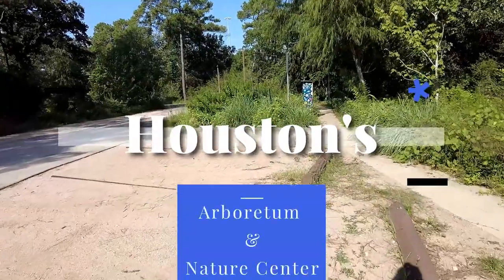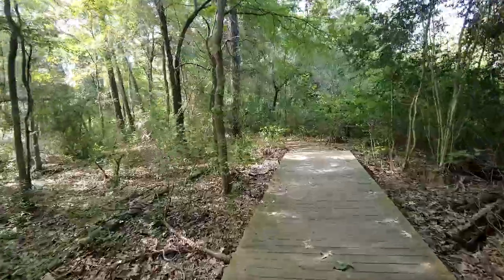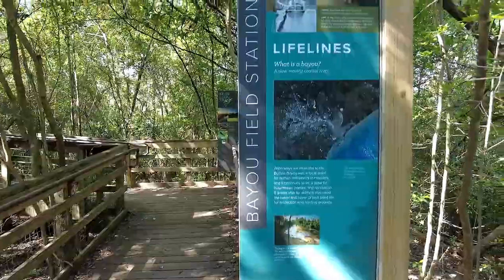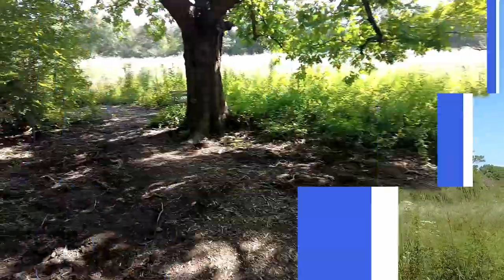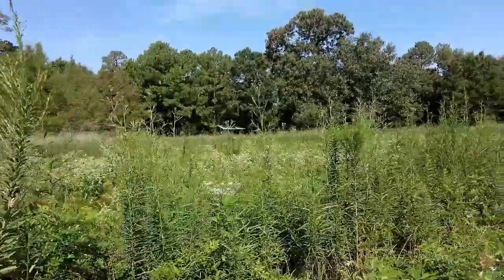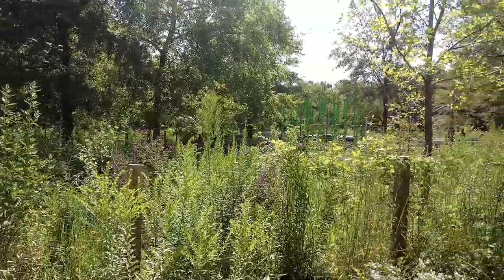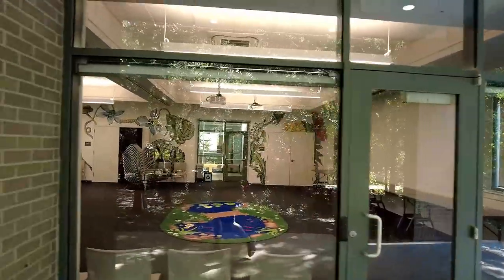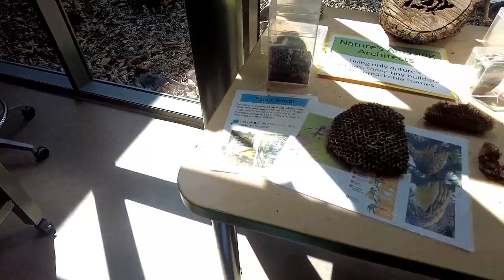Exploring Houston Arboretum | Best Hiking Trails in Texas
🌳 Exploring Houston Arboretum: Discover the Best Hiking Trails in Texas 🌳

Join us on an immersive journey through the Houston Arboretum & Nature Center—one of Houston’s best-kept secrets! This 155-acre sanctuary offers an incredible escape into nature, featuring a variety of ecosystems including native prairie, savanna, wetland, woodland, and wildlife habitats, all connected by five miles of scenic trails.

🗺️ What to Expect:

Explore the diverse trails of the Houston Arboretum as we navigate through lush landscapes and serene natural beauty. I’ll guide you on what to wear, what to pack, and most importantly, what to see on your visit to this urban oasis.

🌟 Highlights of the Houston Arboretum:

The Ravine Trail: Marvel at the most beautiful part of the Arboretum, featuring the highest elevation changes and the leviathan sycamore—Harris County's oldest tree.
The Wildflower Trail: Take a scenic loop surrounded by vibrant wildflowers and diverse plant life.
The Couch Birding Trail: Perfect for birdwatching, this trail offers elevated views of Buffalo Bayou.
The Buttonbush Trail: Enjoy a short walk with a raised deck overlooking the swamp, ideal for spotting aquatic wildlife.
The Meadow Pond & Donor Boardwalk: Explore one of the arboretum's crown jewels, where you can spot turtles and even an alligator lurking in the pond's murky depths.

📜 Trail Navigation Tips:

Navigating the arboretum can be tricky for first-timers. The Outer Loop is the main trail, while the Inner Loop offers a more forested experience. Smaller trails connect these loops, creating a comprehensive network that’s best explored over several visits.

🔔 Don’t Miss Out:

If you’re passionate about hiking, nature, and discovering hidden gems in Texas, this video is a must-watch! Let us know your thoughts and experiences at the Houston Arboretum in the comments below!

🌟 Why Watch?

"Exploring Houston Arboretum | Best Hiking Trails in Texas" offers a perfect blend of scenic beauty, practical hiking tips, and insights into one of Houston’s most treasured natural spaces. Whether you're planning a visit or just love exploring through videos, this tour will inspire your next adventure.

📅 Watch Now and Start Your Adventure:

Don't miss your chance to explore the Houston Arboretum like never before. Hit play and join us on this incredible journey through one of Texas's most scenic hiking spots.

📌 Essential Resources 📌

🗺️ Trail Map: Plan your visit with our detailed guide to the Houston Arboretum trails.
🏨 Accommodations: Rest comfortably after a day of hiking by booking a nearby hotel.
🚌 Transportation Tips: Navigate Houston with ease. Get the best routes and tips for reaching the arboretum
☕ Support Our Journey: If you enjoy our content and want to support our adventures, consider buying us a coffee
📹 Capture Your Experience: Document your arboretum visit with the Insta360 X4.

📸 Instagram: Follow us for daily updates and behind-the-scenes looks at our adventures in Houston and beyond
💬 Line: Stay updated and chat with us directly through Line for quick tips and personal responses: wmurphey

🕒 TIMESTAMPS

00:00 Intro
00:14 Welcome to Houston Arboretum
04:55 Arboretum Exploration Conclusion

🎵 FEATURED MUSIC

🔊 Ambient sounds of the Houston Arboretum and Filmora Music

Translated titles:
在休斯頓徒步旅行：休斯頓植物園和自然中心指南！